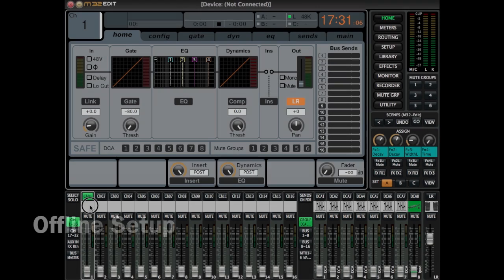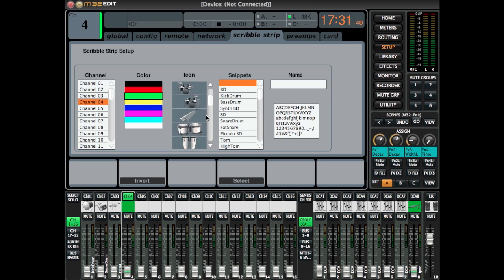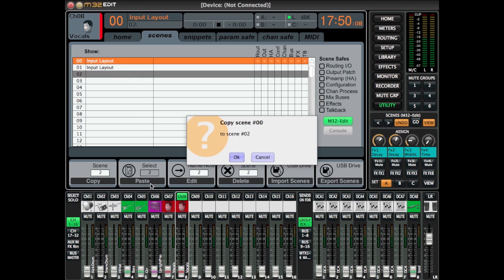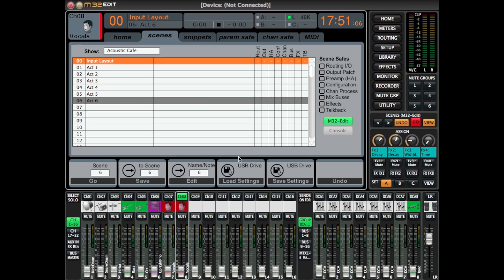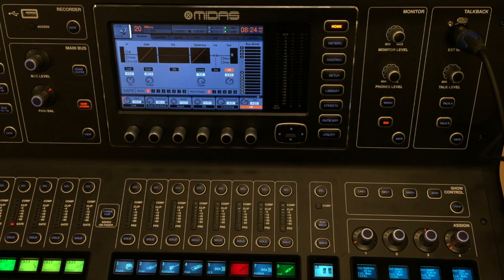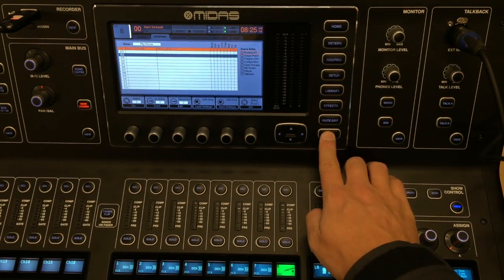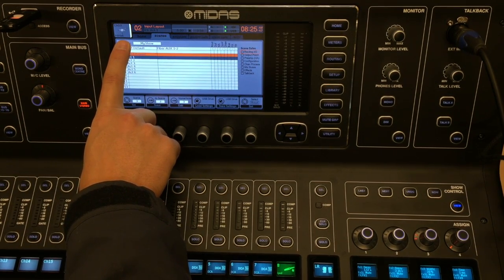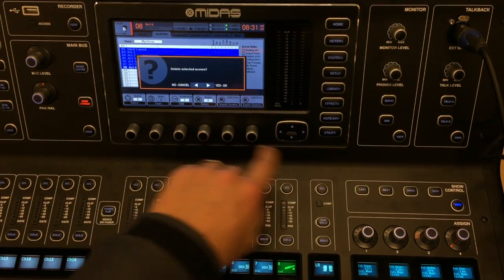OLD M32 Offline Editing Setup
This is no longer the current offline editing software from Midas.  This video is only applicable to people running Version 2.9 or lower.